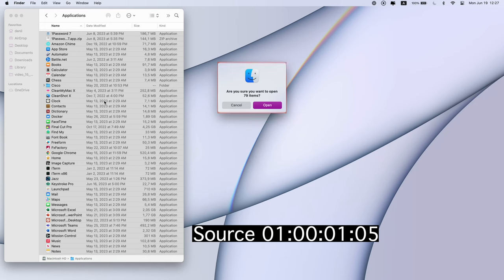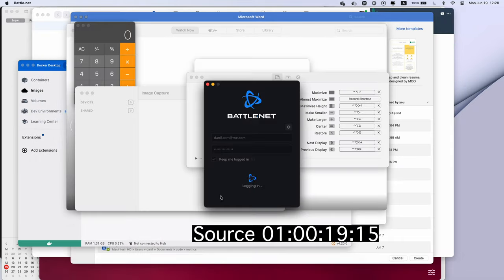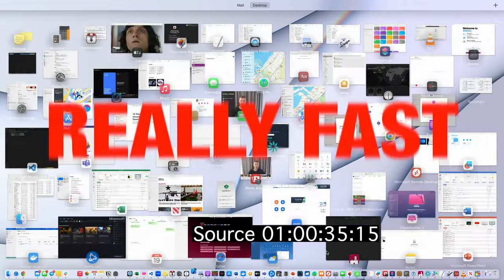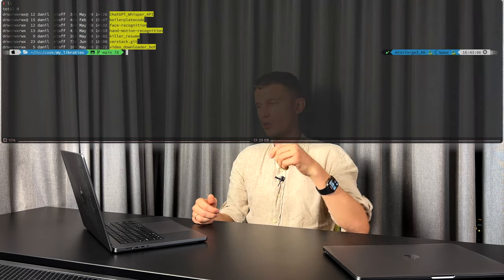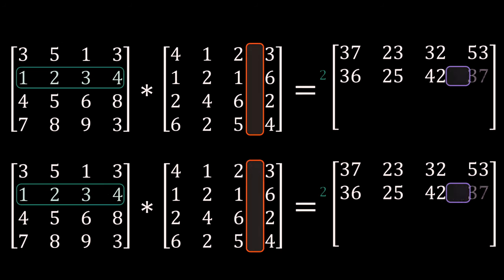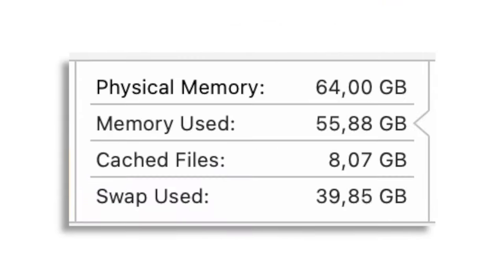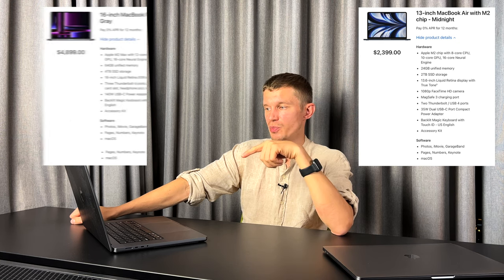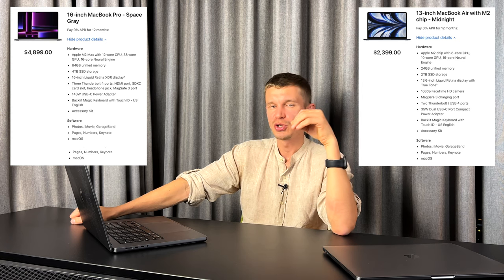M2 MAX changed everything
Specked out latest M2 Max honest review. Retrospect and current Mac usability opinion in the prism of Data Science and Software Engineering.